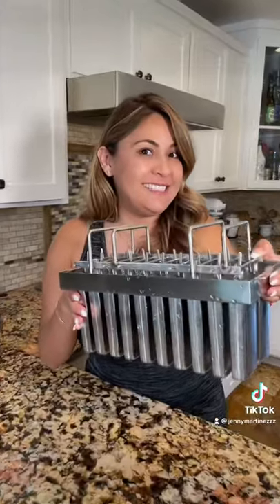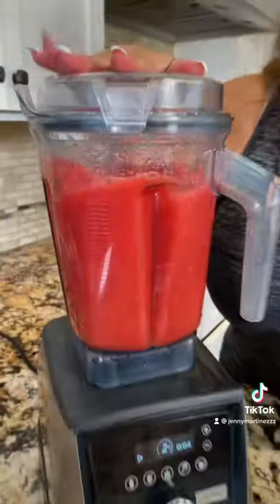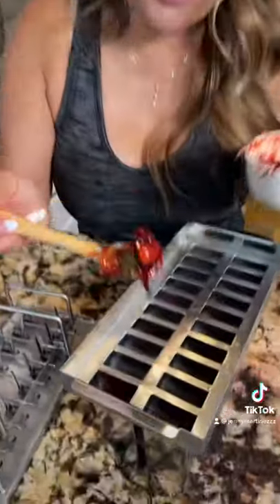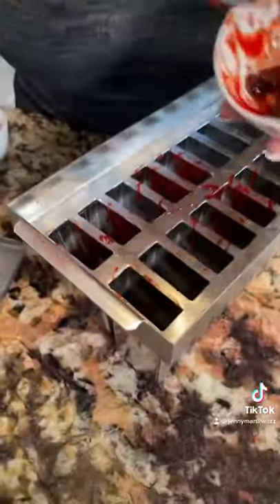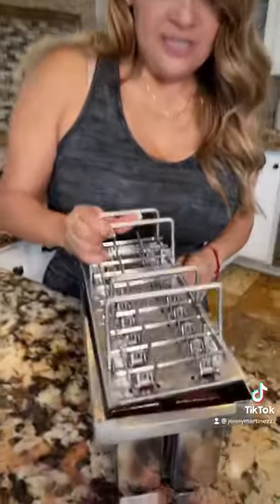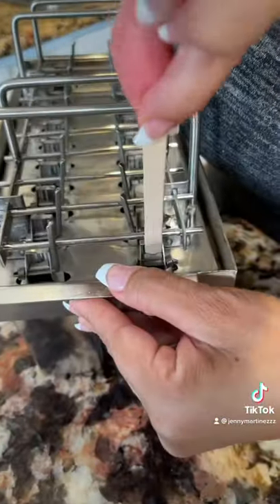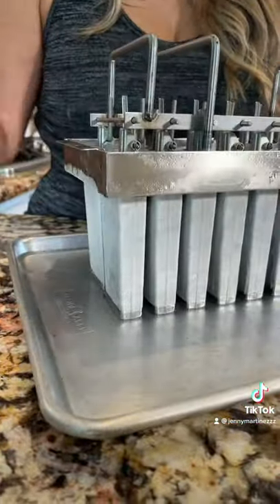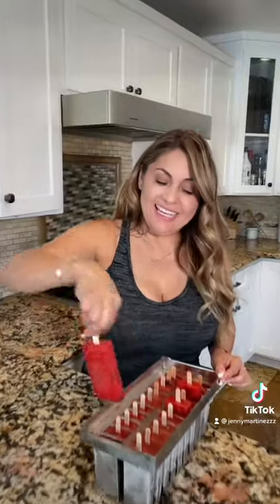Paletas De Sandía - Watermelon Popsicles